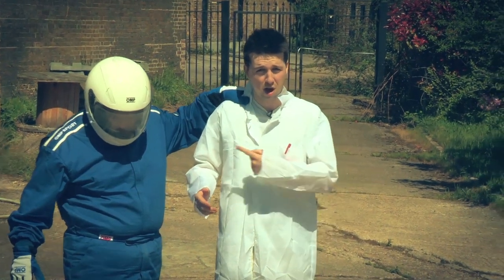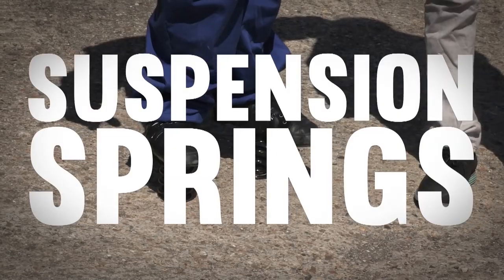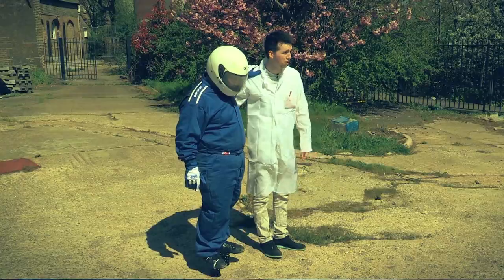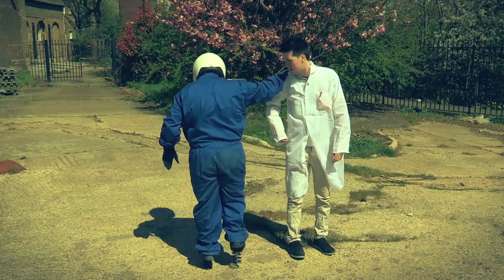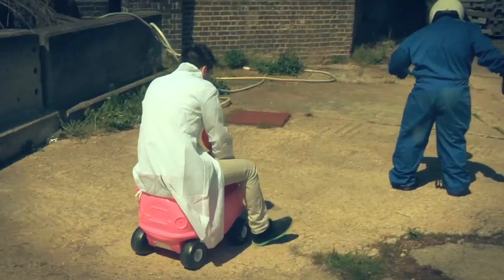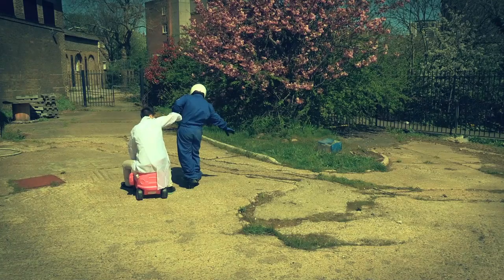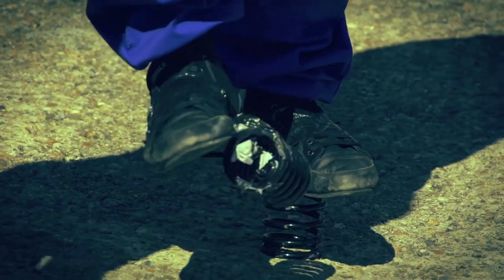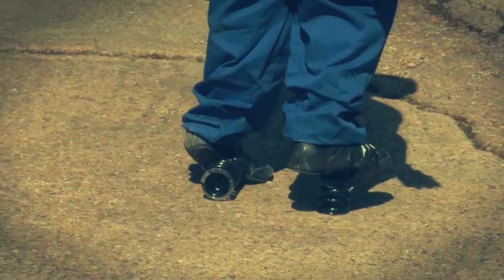Safety First - Spring-loaded boots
Formula 1 cars have made the switch to push rod suspension. Should us humans follow suit? Professor Callux and Groker find out.

Welcome to Safety First, where Professor Callux and his assistant Groker test out the capabilities of the safety gear that protect our motoracing stars from certain death. Each week Callux will recreate the most extreme conditions that could occur when motorsports go wrong and find out whether our favourite drivers are right to put their lives in the hands of certain helmets, seat belts and so called fire proof overalls.